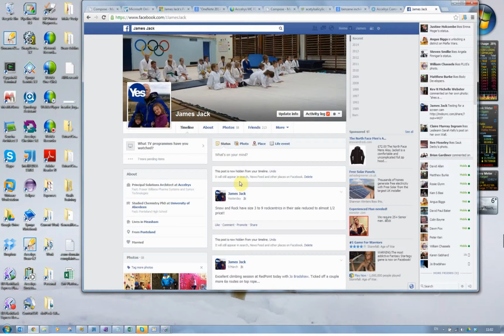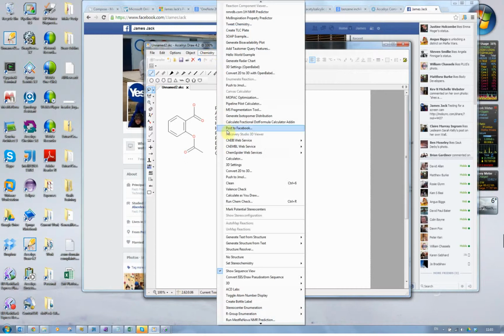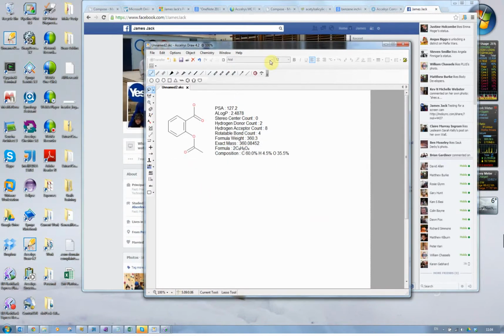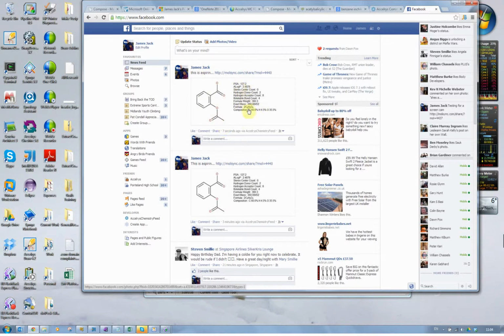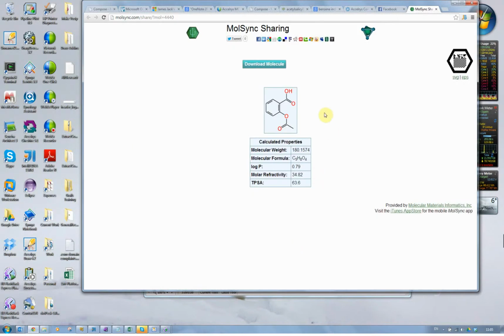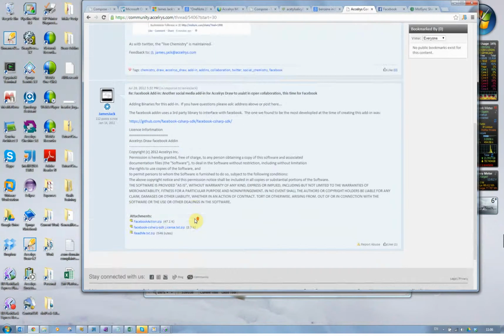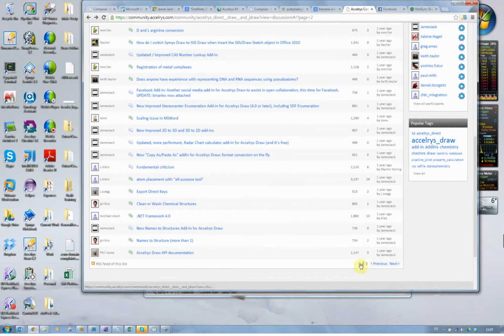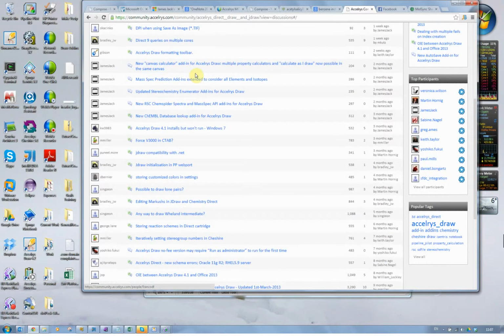Chemistry in social media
A demo of the free Facebook add-in which is available for Accelrys Draw